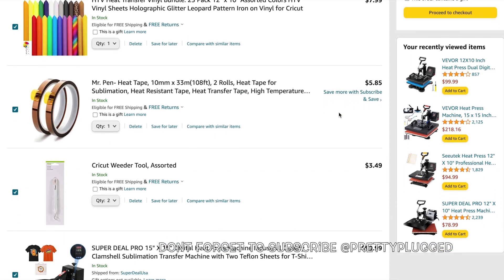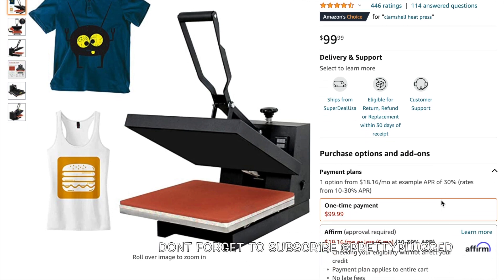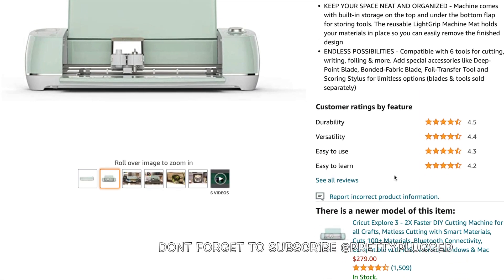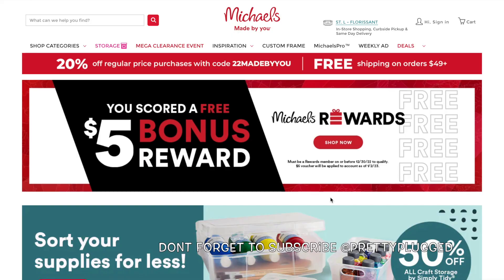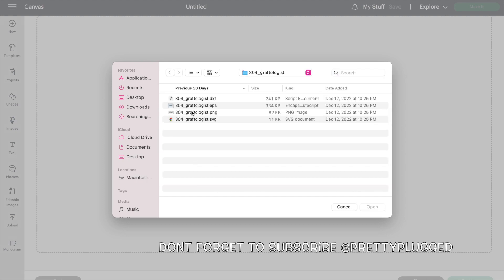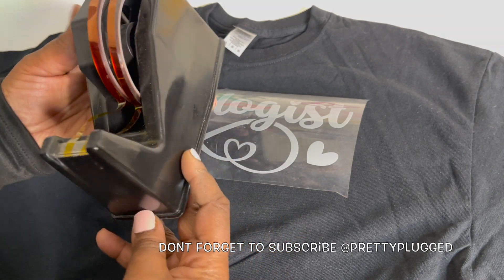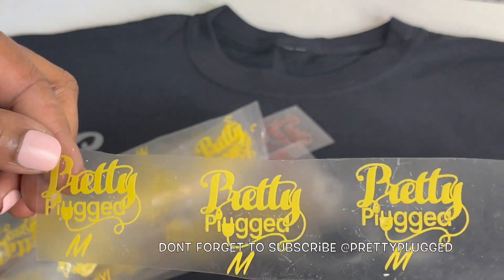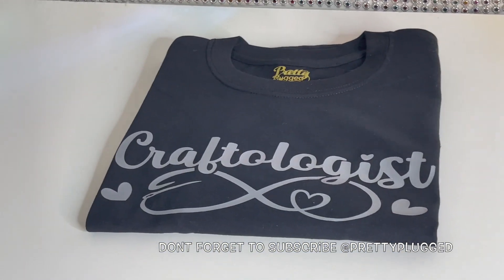How To Start A T-Shirt Business Under $300🤑 (Cricut & Heat Press Machine) All the Info You Need!!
Learning how to start a t-shirt business at home has never been easier than it is today. No longer do you need a ton of money, equipment or a facility to have a profitable t-shirt printing business. Watch me as I walk you through all the important steps and information you need to establish an at-home t-shirt business so you can start making money as soon as possible! Thank you in advance for watching this video! My videos are always beginner friendly!
                                                                                                        - TashaThe Plug

        **PRODUCTS USED/MENTIONED IN THE VIDEO***

Heat Resistant Tape

Cricut Weeder Tool

Heat Press

Cricut Explore Air 2